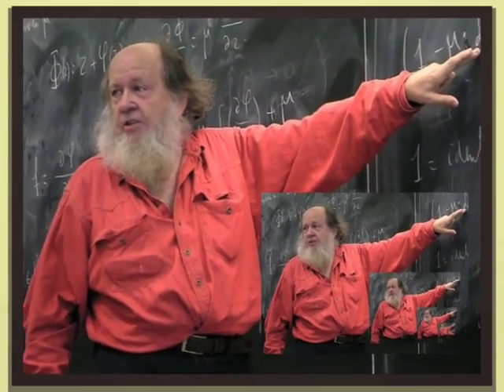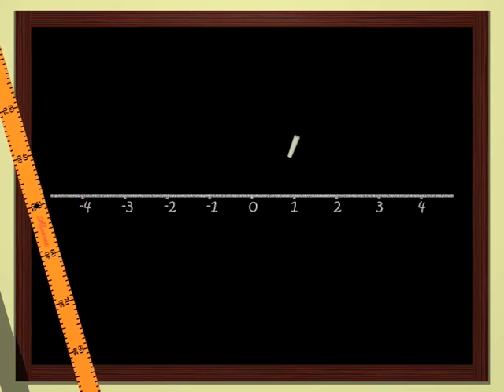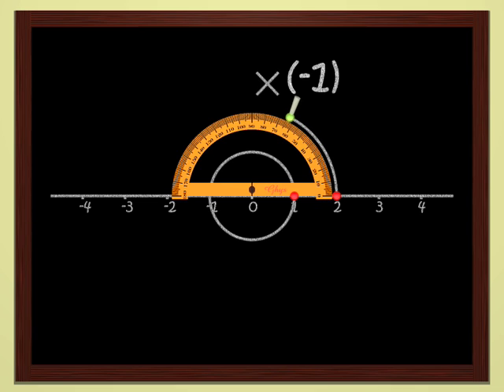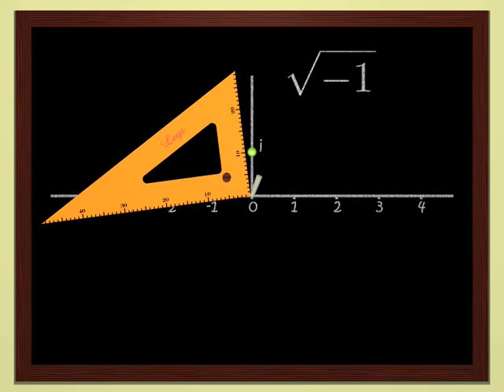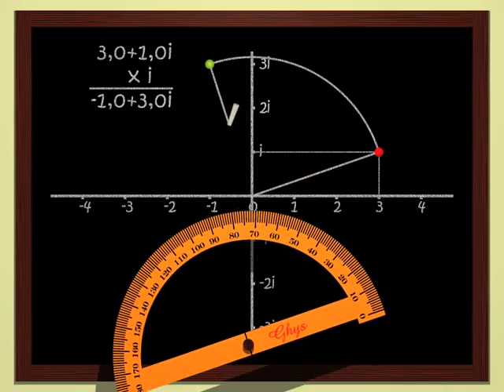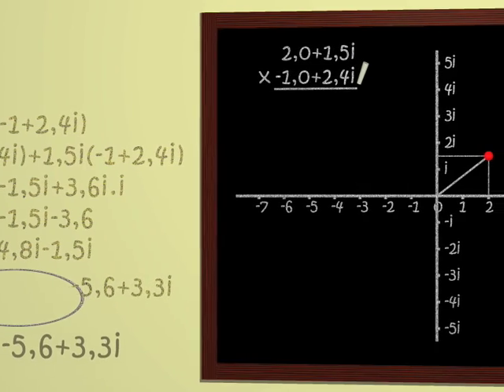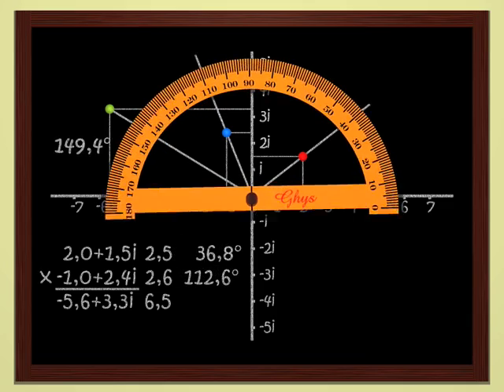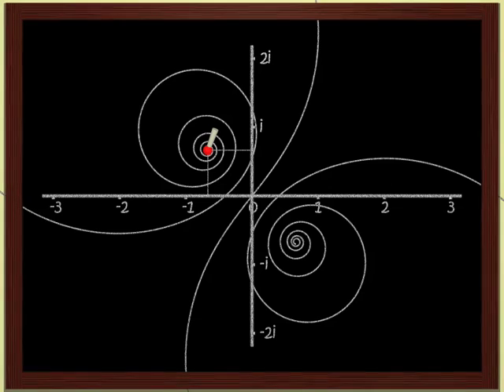Dimensions: Liczby zespolone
Rozdział piąty: Liczby zespolone

Matematyk Adrien Douady tłumaczy liczby zespolone. Pierwiastek kwadratowy z liczb ujemnych jest wytłumaczony w prostych słowach. Transformowanie płaszczyzny, deformowanie obrazków i tworzenie fraktali.

Autorzy:
Jos Leys, odpowiedzialny za wizualizację omawianych zagadnień
Étienne Ghys, odpowiedzalny za scenariusz i matematyczną stronę filmu
Aurélien Alvarez, odpowiedzialny za techniczną stronę przedsięwzięcia